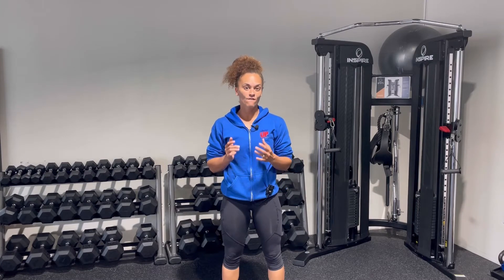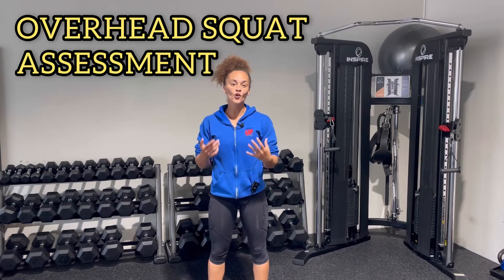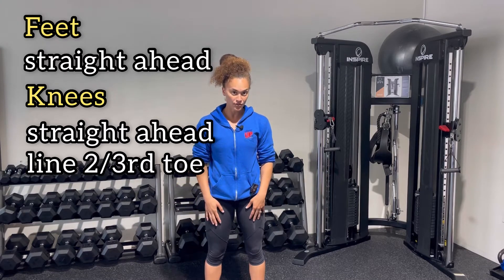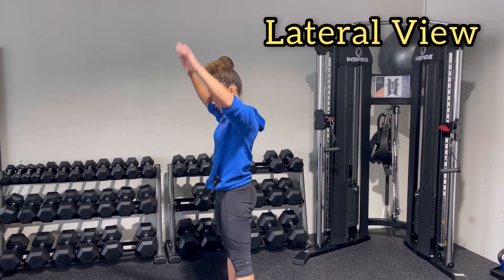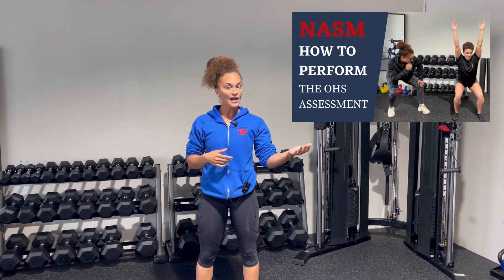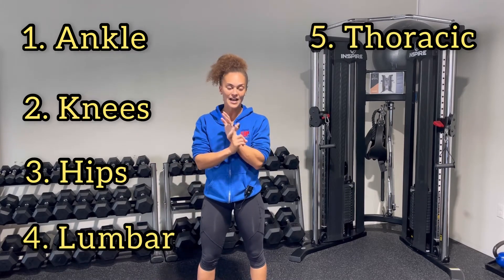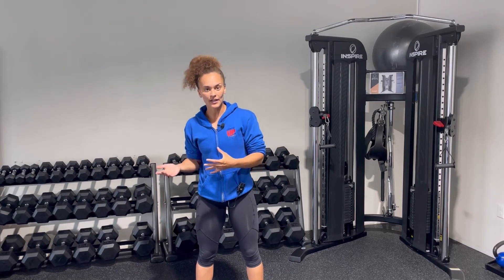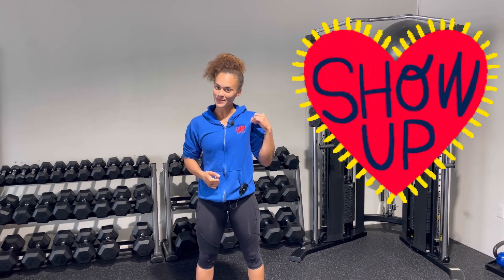NASM OHSA & THE 5 KINETIC CHAIN CHECKPOINTS | ACT7VE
In this video I breakdown the Overhead Squat Assessment, along with the 5 kinetic checkpoints NASM will want you to know. This along with the other assessments and overactive/underactive muscles are a big part of the test, so make sure you know them! We’ve helped over 3,000 people pass NASM and we can help you too! And more importantly we are here to help you guys become great personal trainers through our internships and seminars. If you want to make this a long lasting successful career make sure you Show Up!

Message for additional 1-1 tutor sessions